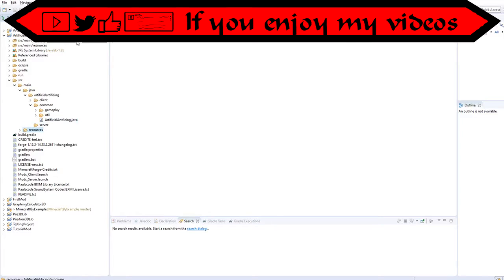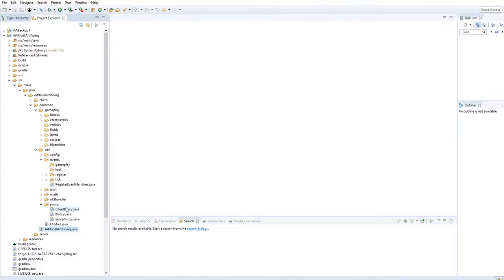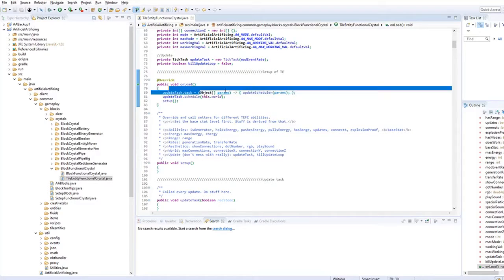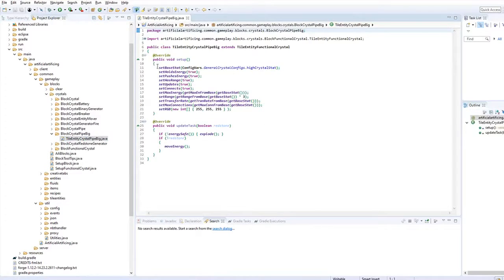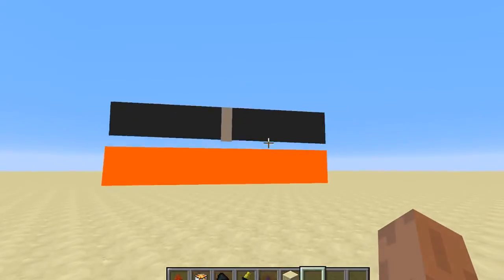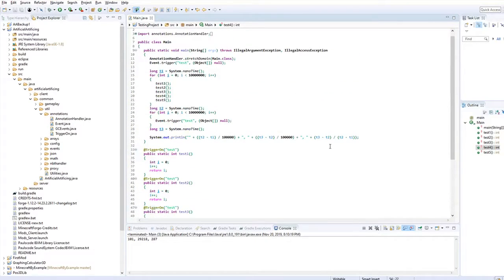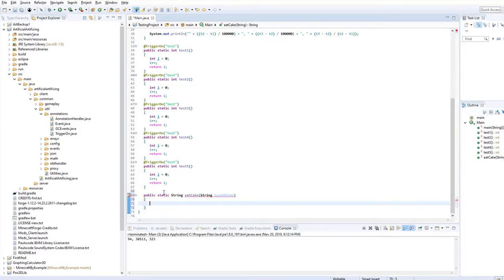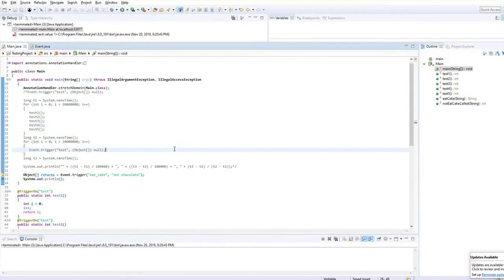Let's Mod Artificial Artificing: Ep5-Fixing Noob-Errors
I take some time to go over lots of things I did wrong while learning, and explain the proper way of going about them.

This isn't a tutorial series, but if you want to know more about how mods are coded, I definitely will be showing and talking about what I'm doing to make the mod, as well as the logic that goes into it. Overall, though, it's more of an LP series, except I'm building a mod instead of LP things.

If you want detailed information to learn from, take a look at these sources:

RobinG - Vitality

youtu.be/R_xz_5llLXM